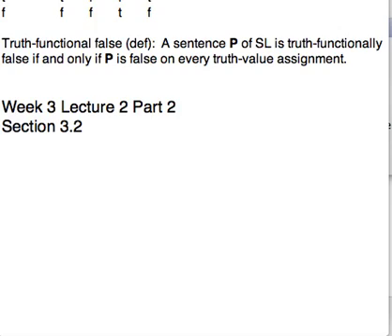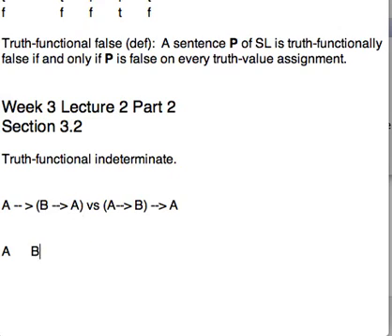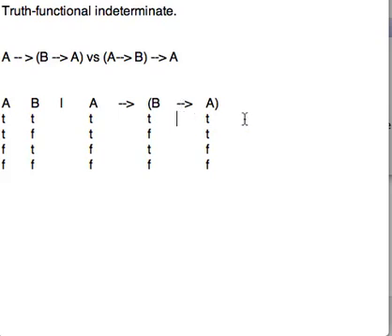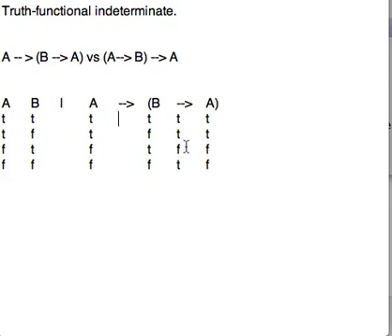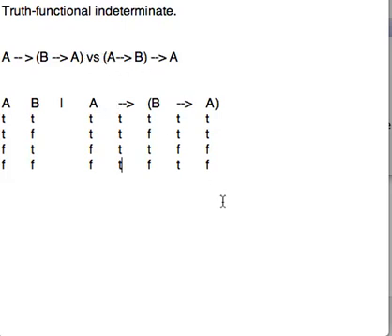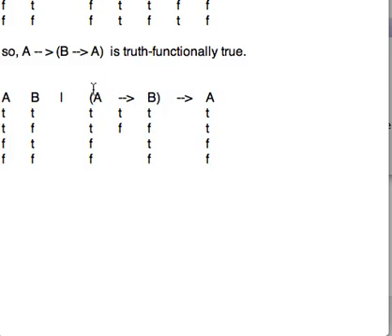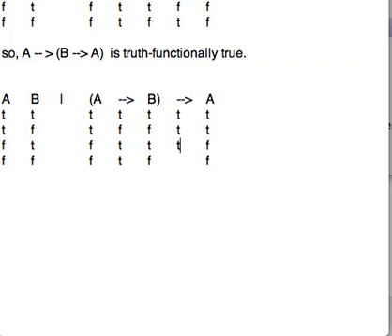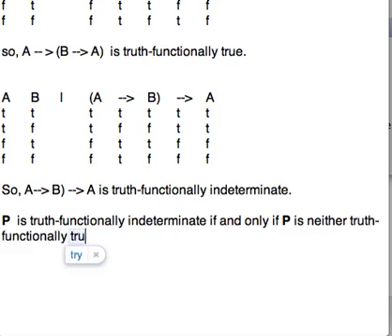PHI12week3lec2part2.mov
We go over an example of a sentence that is truth-functionally indeterminate